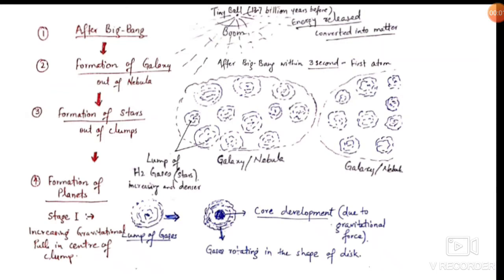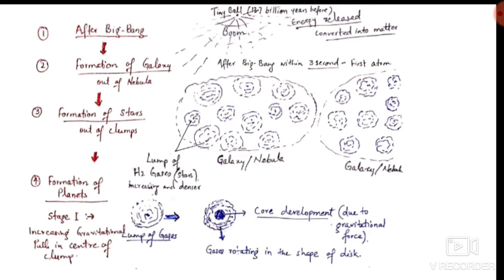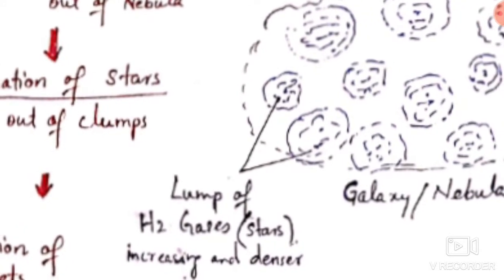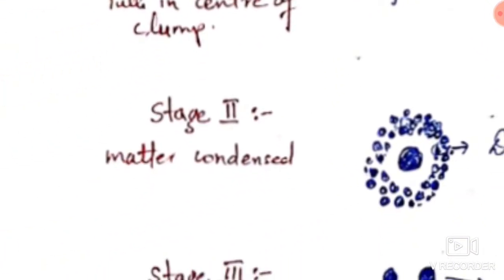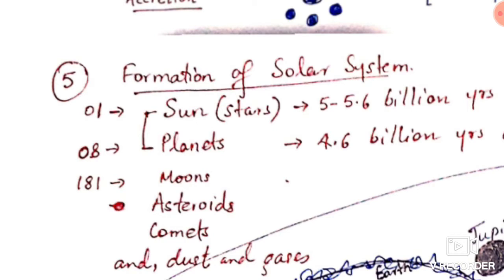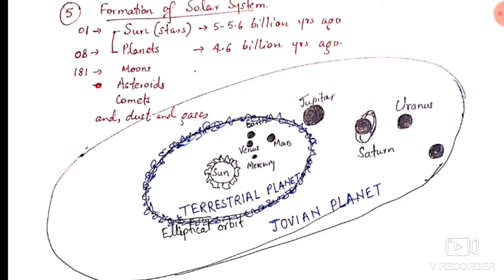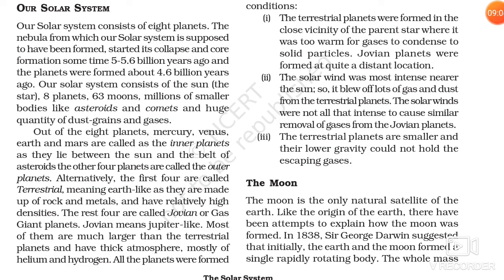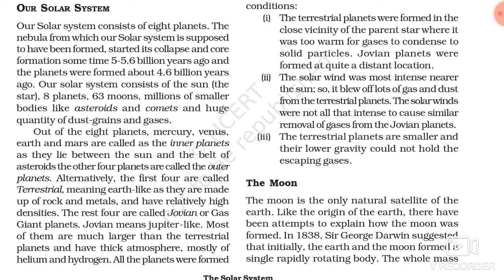Class-11th, FOPG, CH-02(Part-2)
Formation of galaxy, star, Planets and Solar system